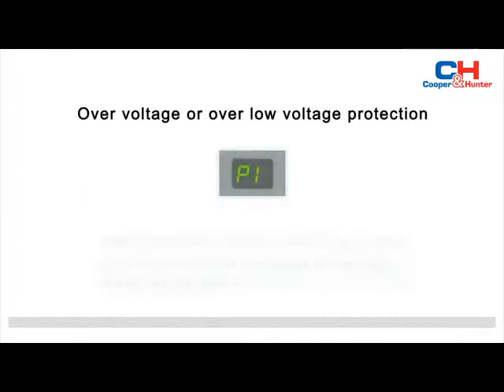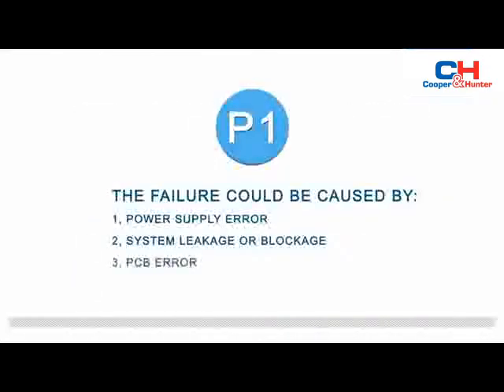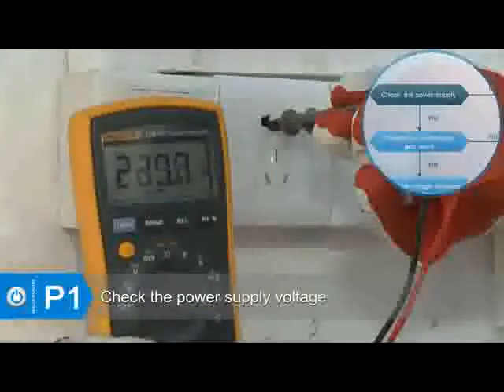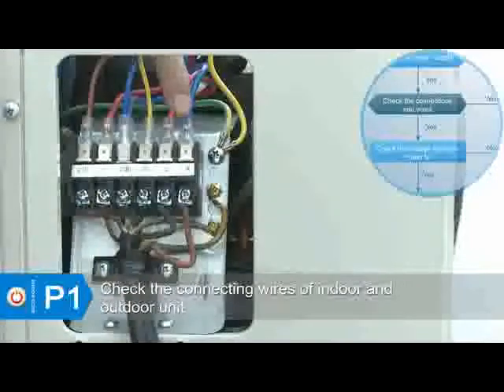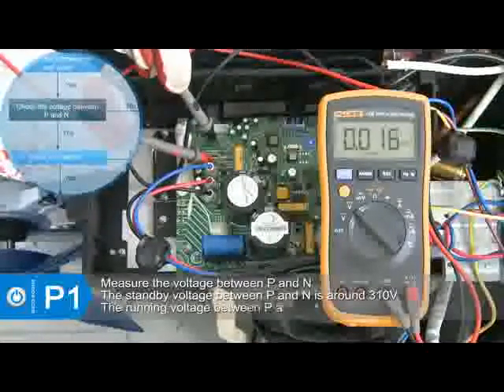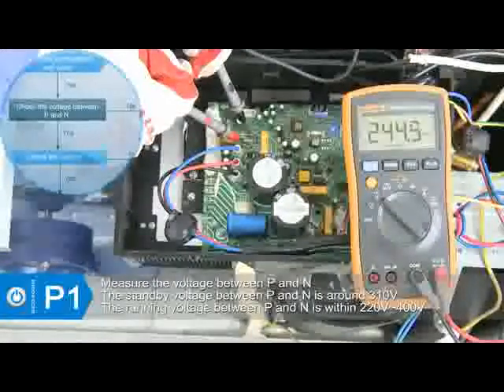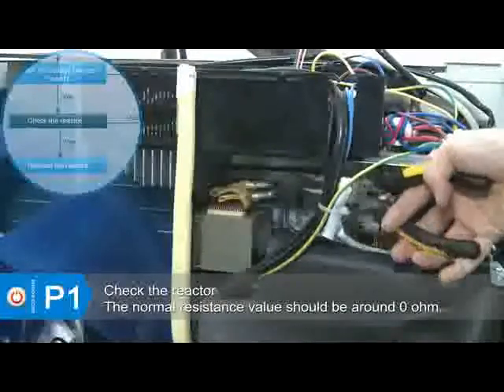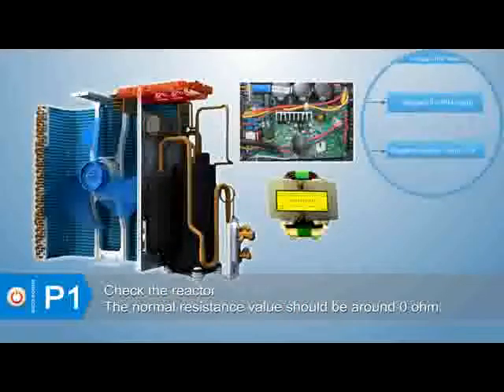P1 Error Code Cooper&Hunter Mini Split Sophia Series Troubleshooting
HVAC Troubleshooting: Cooper&Hunter Mini Split Air Conditioner displaying a P1 Error Code.